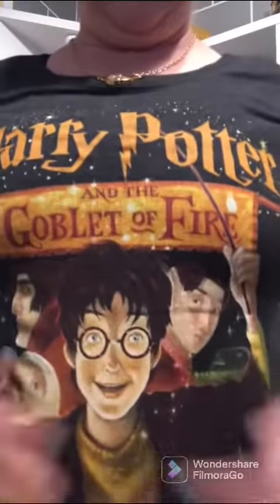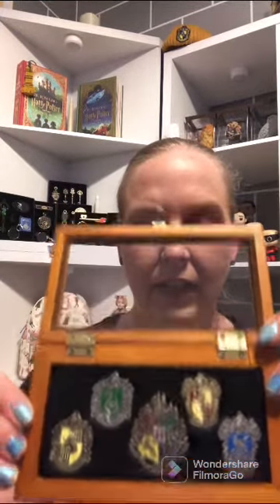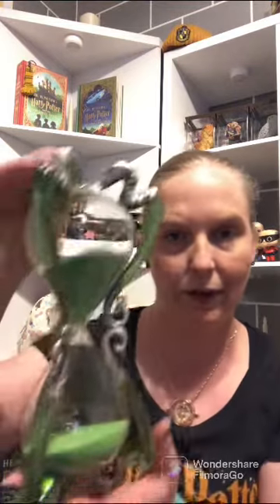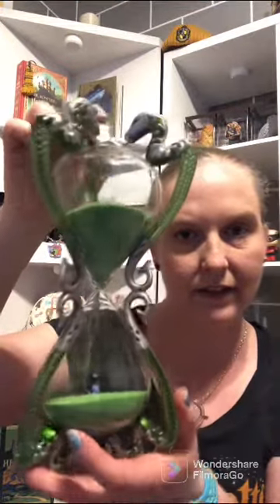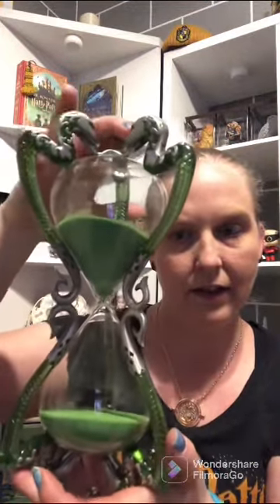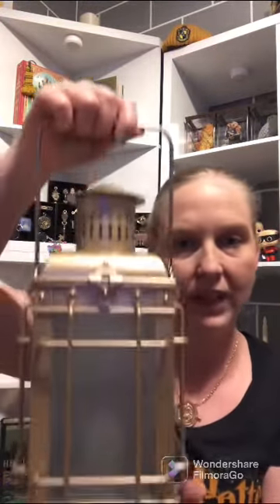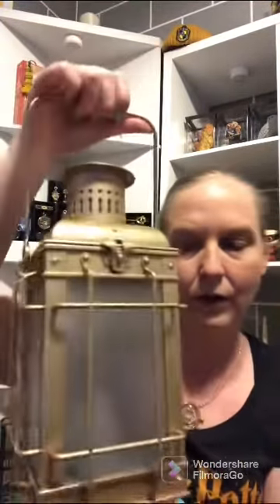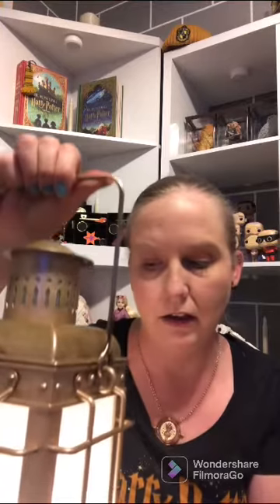What I got for Christmas. Harry Potter Noble Collection and Out of Print Tshirts.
Harry Potter Noble Collection and Out of Print TShirts